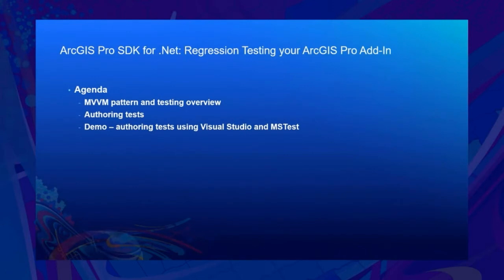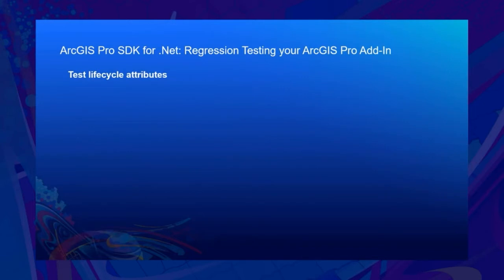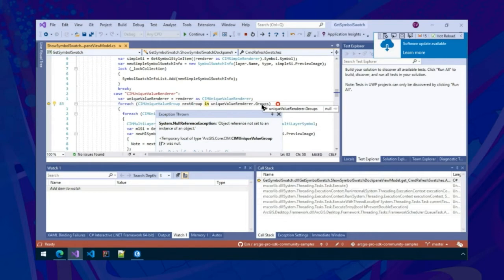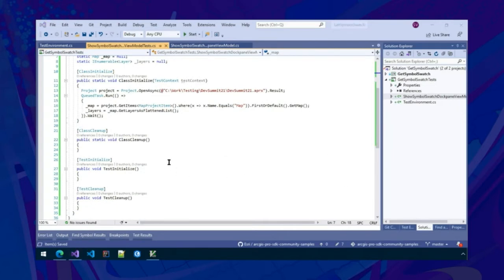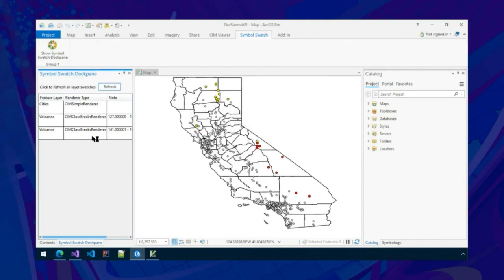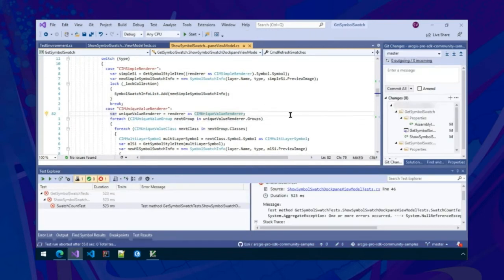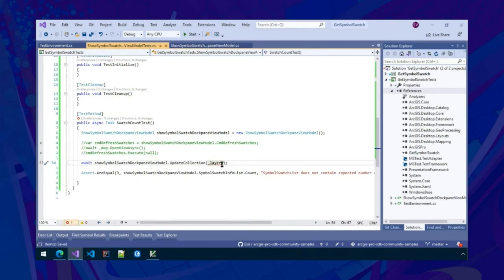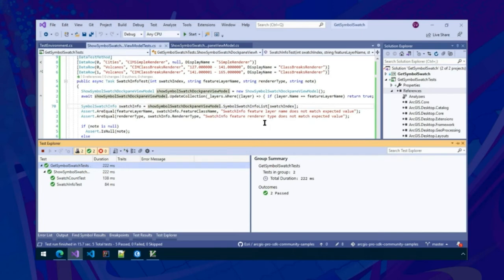ArcGIS Pro SDK for .NET: Regression Testing your ArcGIS Pro Add-In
In this session you will learn how to configure a unit test project in Visual Studio to author tests for your Pro add-in. This session will demonstrate how to write tests using VS test framework, however this concept can be applied to any testing framework of your choice. This session will focus on writing integration tests.

12326